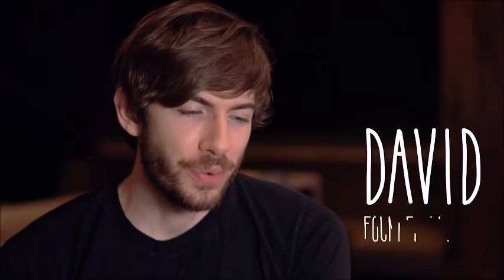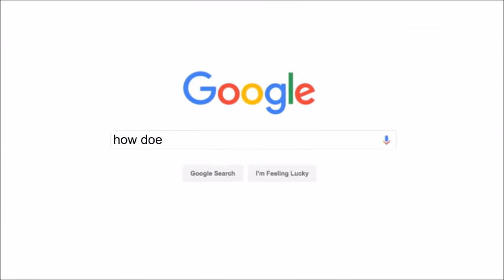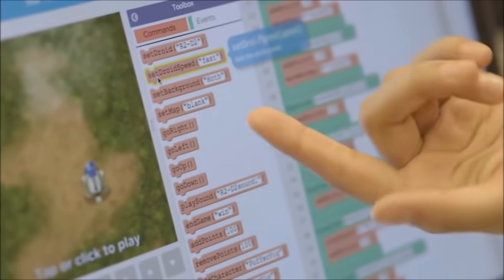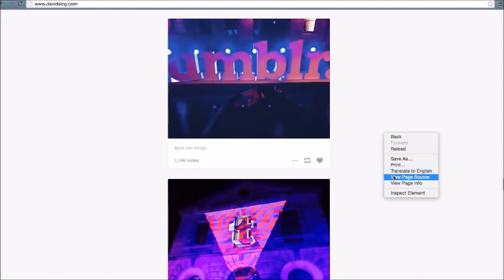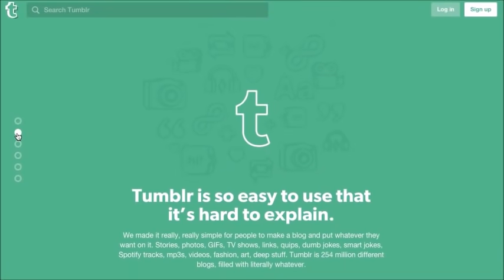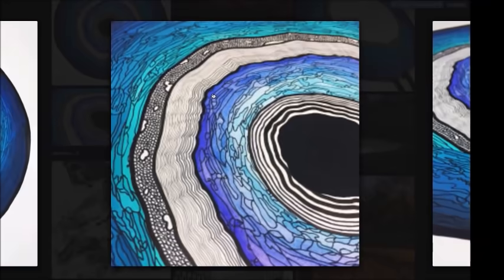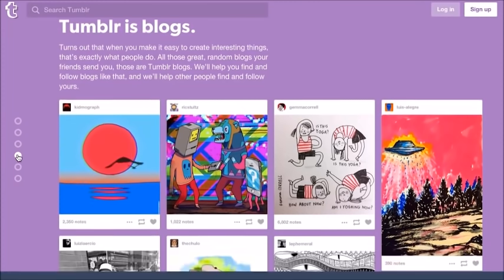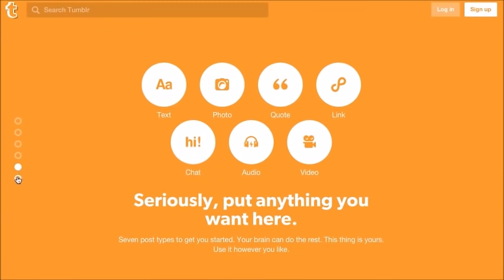Coding is Not Difficult - Bill Gates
Hello Friends welcome to Soft Tech. In this video about big techies like Bill Gates,David Karp,Mark Zuckerberg Karlie Kloss,Explain the importance of coding.